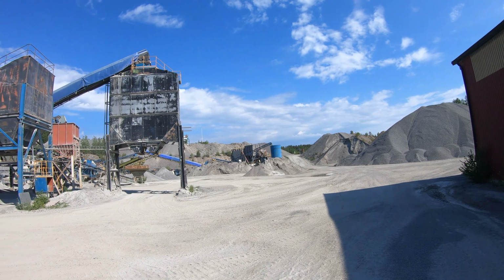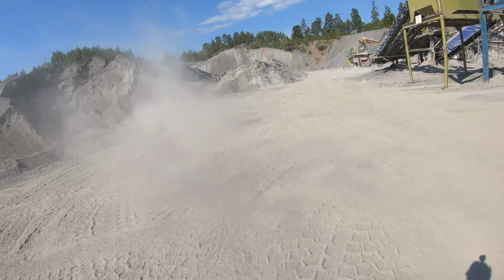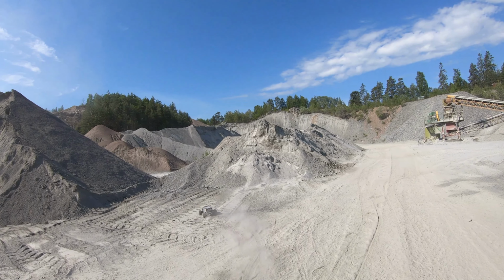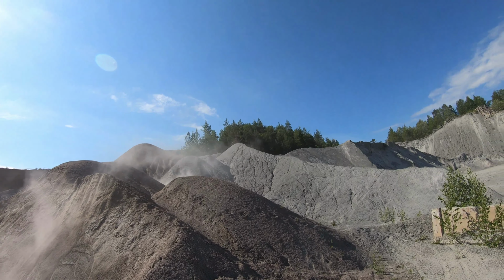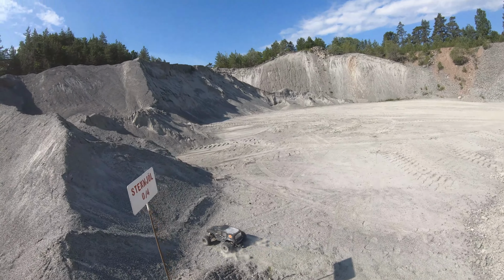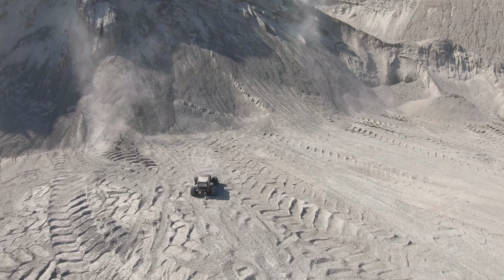Freekin Amazing Traxxas MAXX v2 session, huge UpJumps at the piles and random dust session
Finaly some pure bashing with the new fresh converted v1 to v2

So i decided to convert ma 95 pack old MAXX v1 to a v2. every single PART on this car is new besides the diffs. Pure Joy to drive it. Please make sure you check the Build breakdown

KURON Motor 2150KV  geared 23/50 6s

RPM long ball ends Model Number: RPM80512 and they are a direct fit. BUT make sure you get the stock hollowballs, i got the TRX-5347 for it.

Finaly back on track with the MAXX 6s are the suspension mod...adds tone of more out travel, wich the car suffer from in stock format.

Traxxas MAXX on 6s with a Hobbywing Max6 esc - WideKit...this setup is a pure animal. Stock motor...

Running 45WT rear shocks, a mix between 60 and 40WT in the front. ( 3/4 60 and 1/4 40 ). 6s Geared the same as before.

Traxxas MAXX 6s with the Traxxas Original steel CVDs WIDE KIT

Please visit Rynos hobby in Enköping, friendly people, and lots of fun stuf, Annelundsgatan 17B749 40 Enköping

Barkarby hobby in Barkarbystaden, just outside of Stockholm, friendly as fe, and helfull people with a huge smileBarkarbyvägen 55c17744 Järfälla

ACTIONHOBBY located in Stockholm, the street adress are, Make sure also to pay them a visitHammarby allé 87120 63 Stockholm